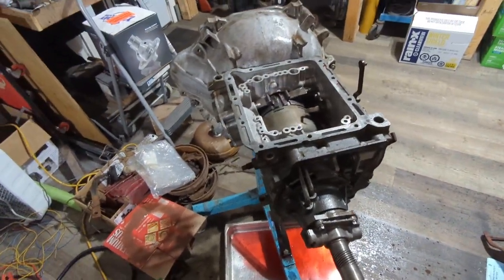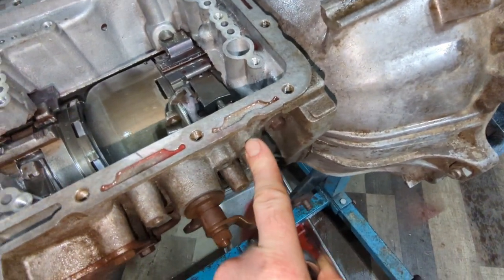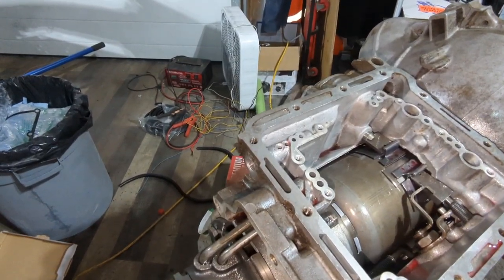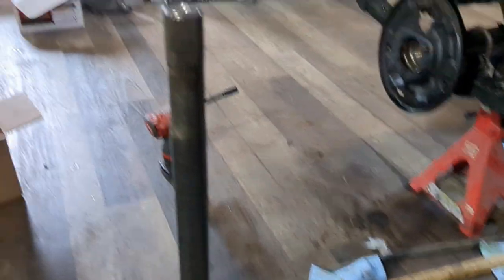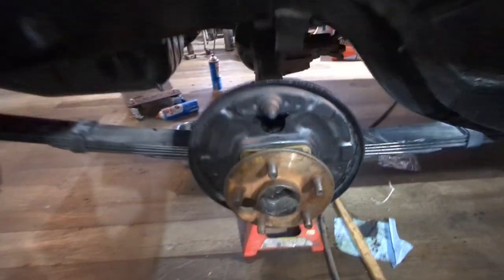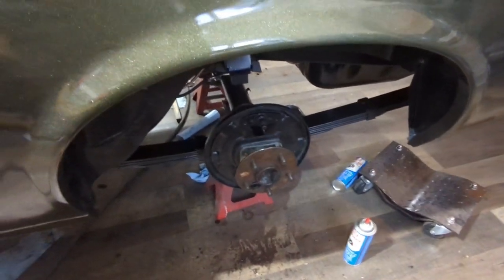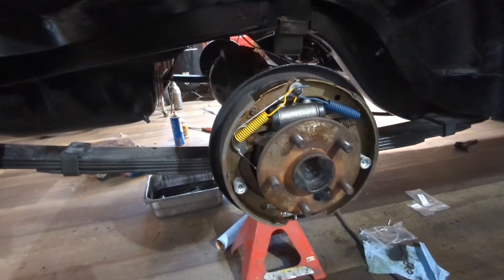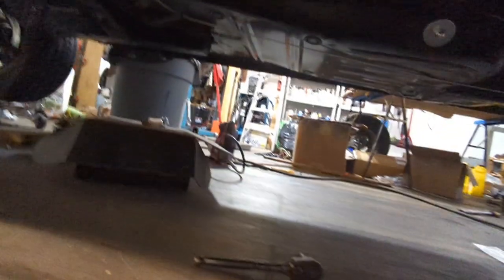Project Mustang #58 : We have problems. Transmission and rear brakes. So annoyed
Missing parts in the transmission and wrong brake drums. Very annoying.